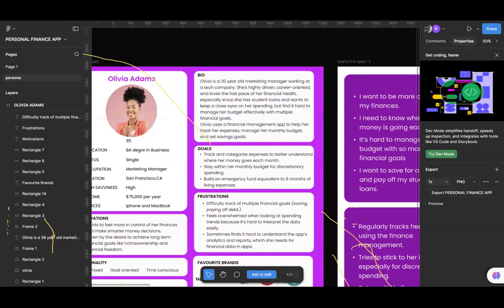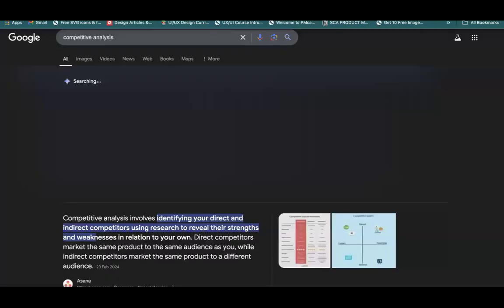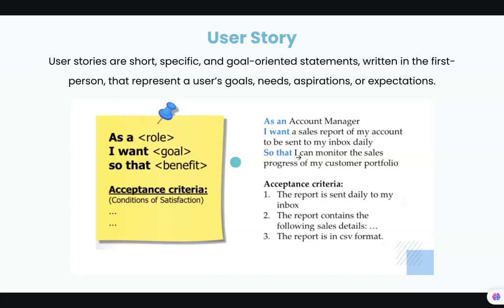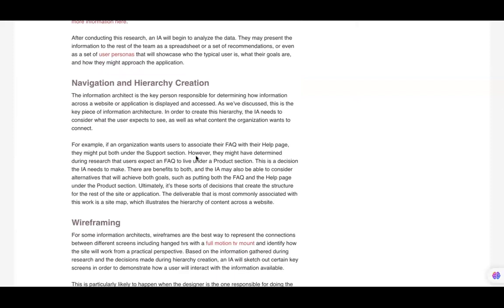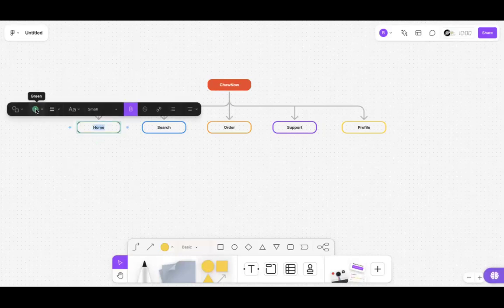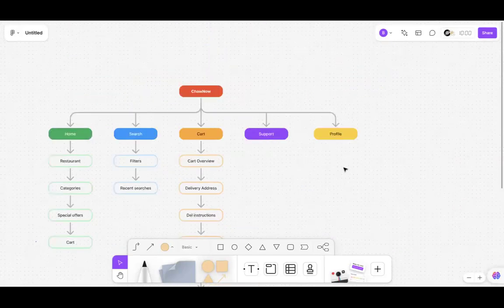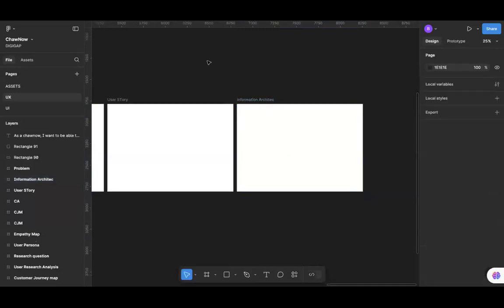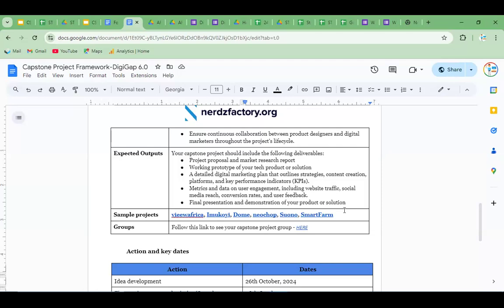DigiGap 6 0 Product Design Class 2